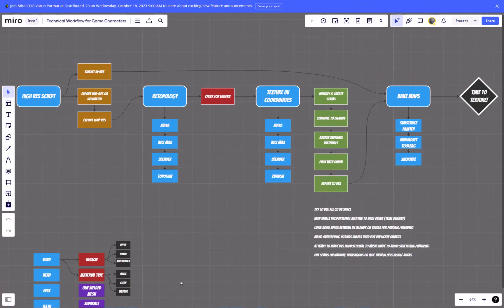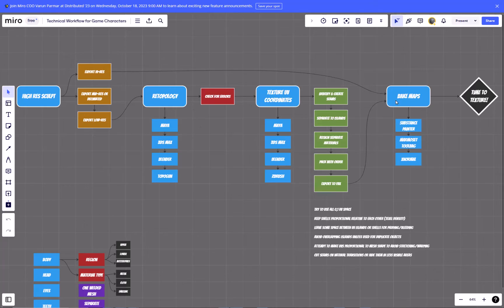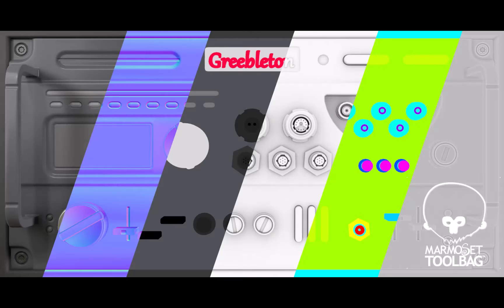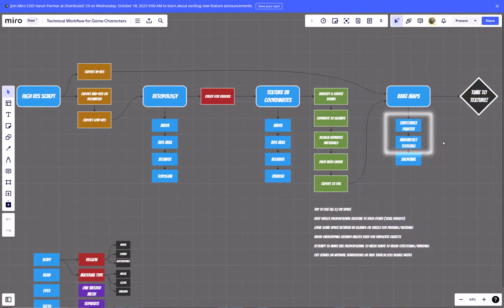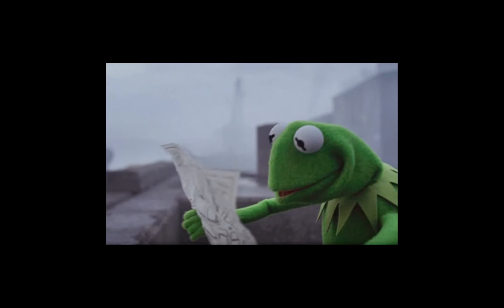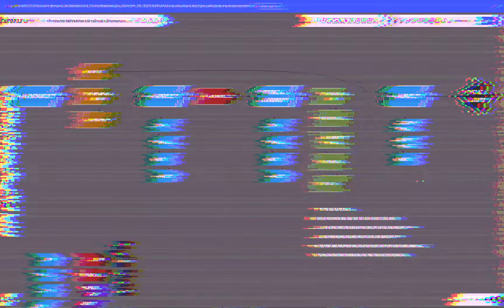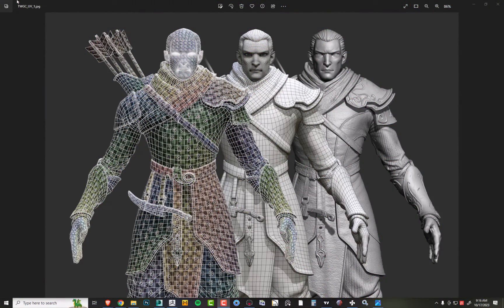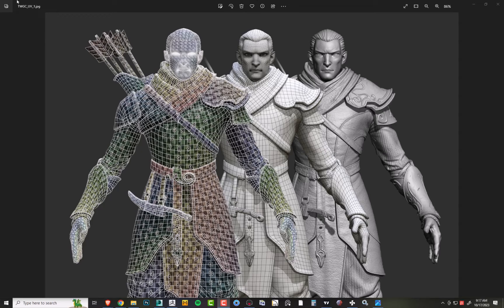Technical Workflow for AAA Game Characters - Baking Mesh Maps | PREVIEW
This is a PREVIEW of a video tutorial series I've created to document my game character process. We're taking the Elf character I previously sculpted in "Making an Elf" tutorial series and now making the game mesh version. This is the third and final volume and it's about baking mesh maps.